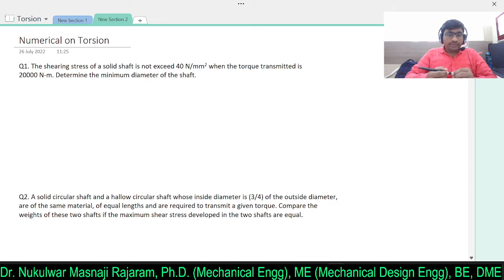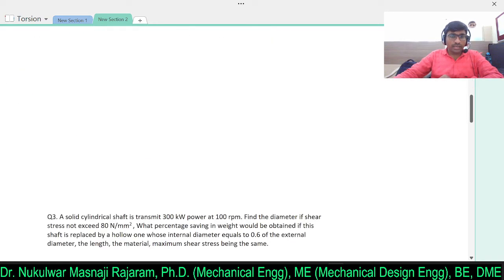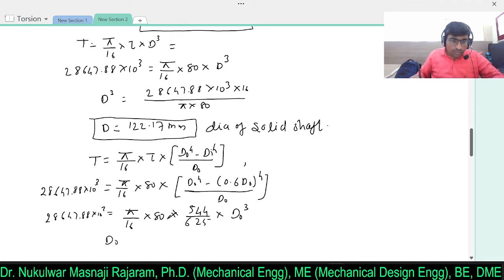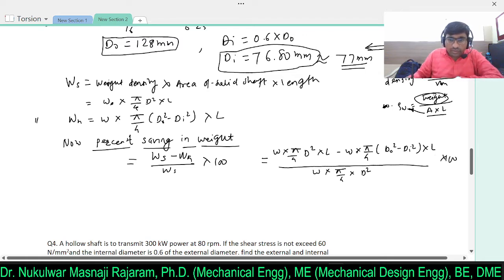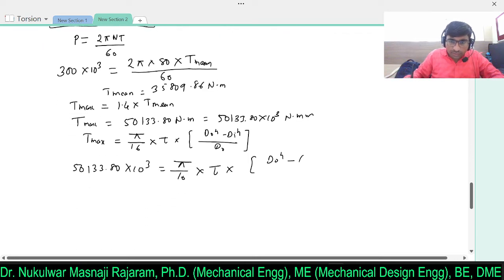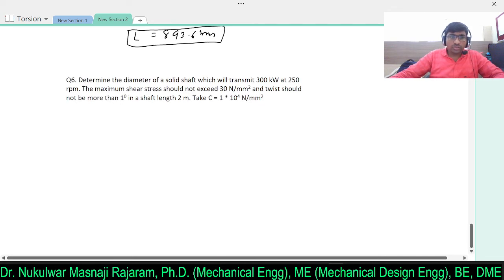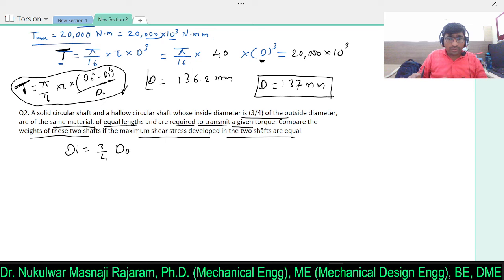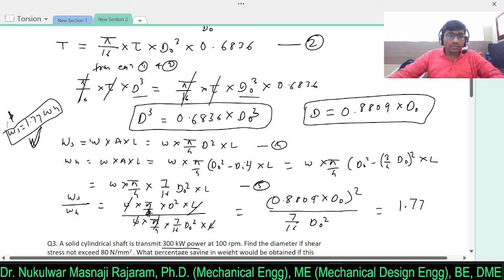5 2 Why hollow shaft is preferred for torque transmission than solid shaft Numerical on Torsion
The video content, Numerical on Following topic:
Introduction to shaft,
Introduction to torsion
Derivation of shear stress produced in a circular shaft subjected to torsion
Assumptions made in Derivation of shear stress produced in a circular shaft subjected to torsion
Maximum torque transmitted by a circular solid shaft
Maximum torque transmitted by a circular hollow shaft
Power Transmitted by shaft
Expression for torque in terms of polar moment of inertia
Polar modulus
Strength of shaft and torsional rigidity